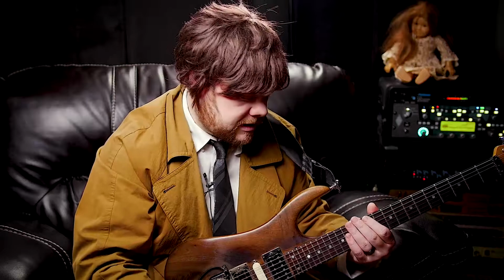You never used a blues scale this way - Nerd Sessions S1E6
This week Columbo gives an amazing guitar lesson with a reanimated doll about how you can play the blues scale in a new way. Using the chord progression from The song "What if I was nothing by "All That Remains" you will discover something you never knew before. Even advanced guitarists don't know about this.

ERROR: the F major scale was played during the 3:18 to 3:57. Those 39 seconds of video should be played a half step lower in E major scale. Thanks to jibboom2112 for noticing and pointing out the inadvertent half step higher playing when talking about the E major scale/C# minor penta etc.